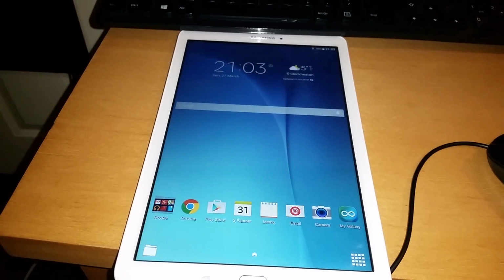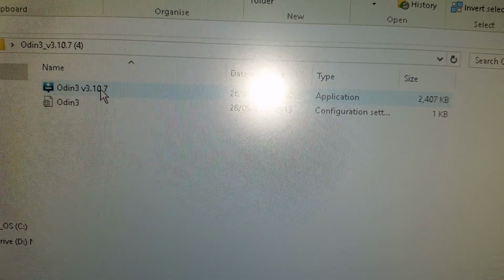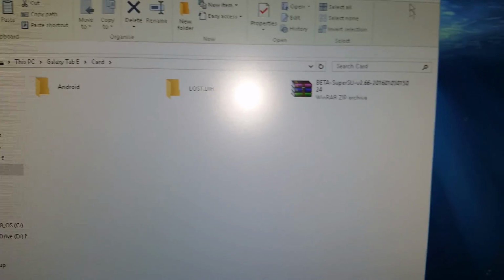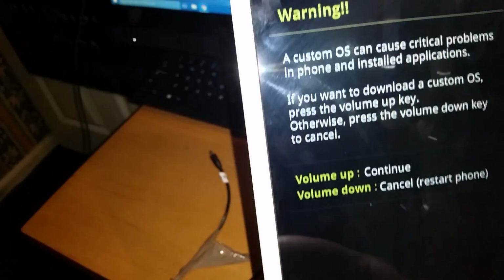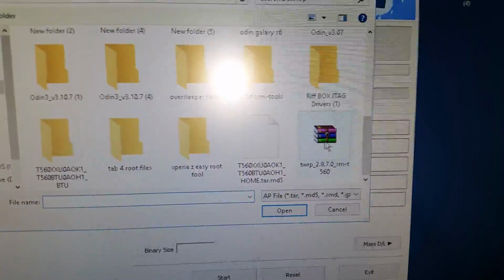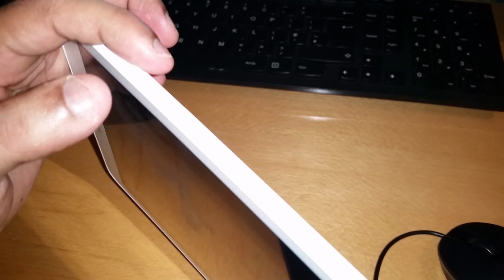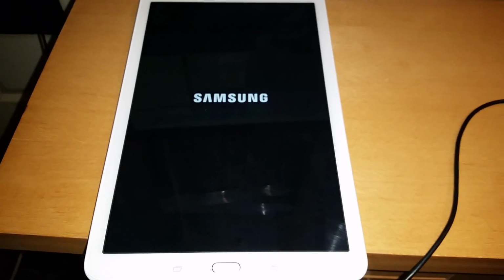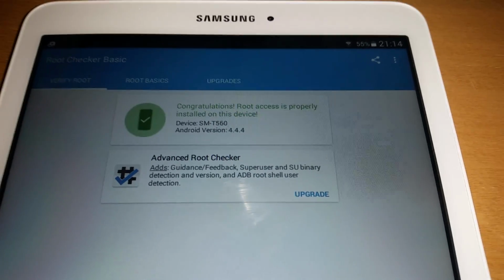Samsung Galaxy Tab E 9.6 Root & Install TWRP Recovery 100% Working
Watch Samsung Galaxy Tab E 9.6 Install DOLBY ATMOS Take Music & Movies & Games To The Next Level!!!

JUST made a new video showing how to install a custom rom for this tablet check it out lineage os on tab e 9.6

This method works for SM-T560,SM-T377,SM-T561,SM-T56NU just download the twrp for your model number from the link below choose carefully!!

2. download twrp for your model number once again choose carefully

 FOR THE DRIVERS IF ID:COM is Grey connect the tablet to kies and it will install the samsung drivers when done connect the tablet to odin then ID:COM should then turn blue and your good to go